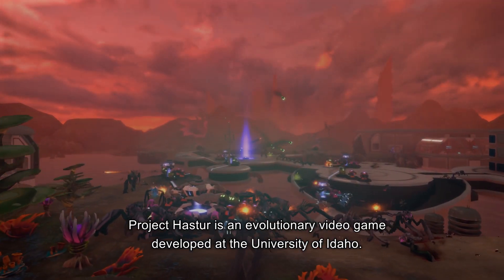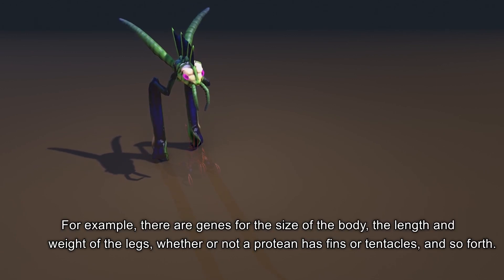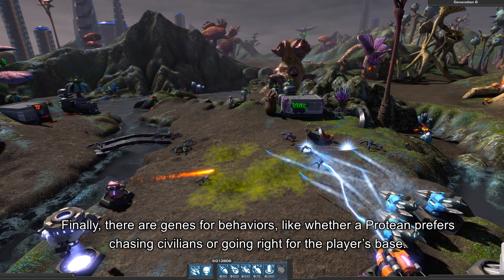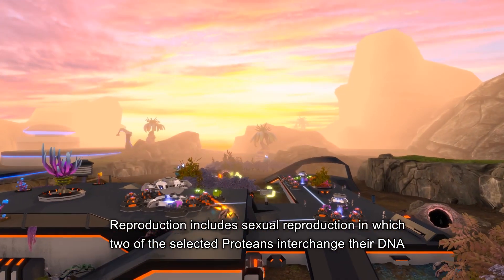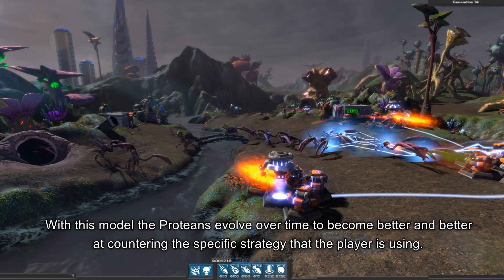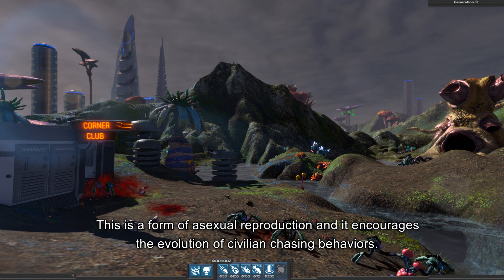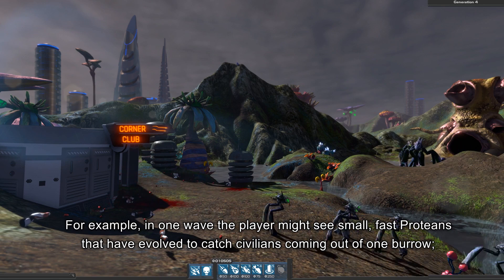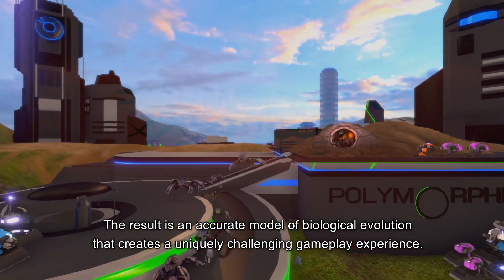The Science of Project Hastur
SCIENCE!!!
Project Hastur combines tower defense with accurate models of biological evolution to create a uniquely challenging experience.